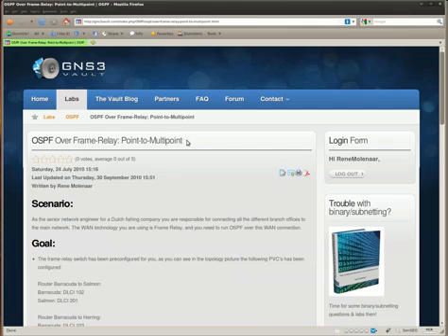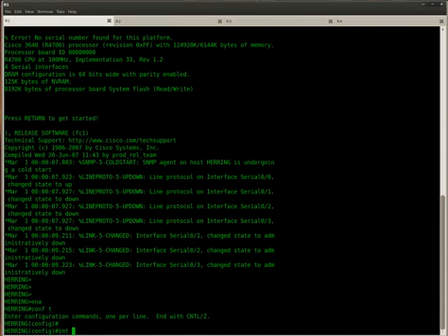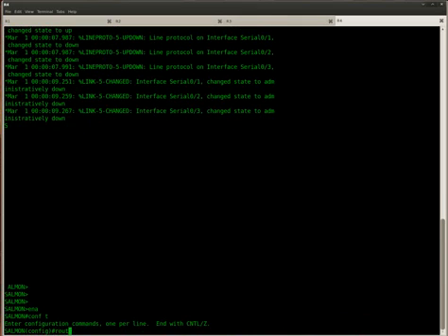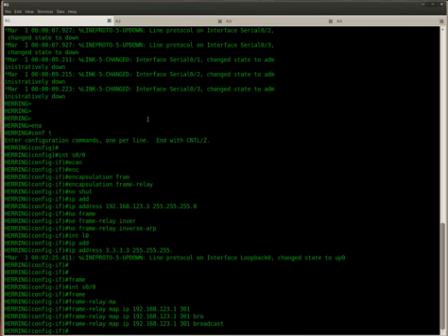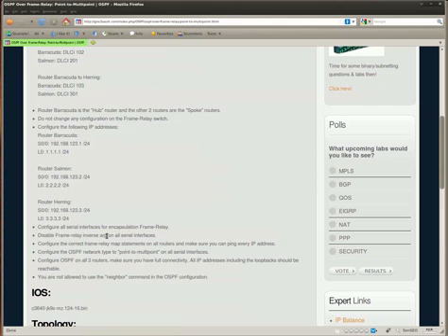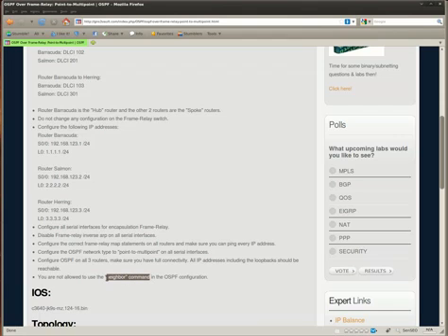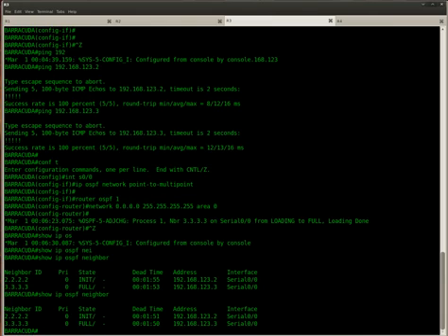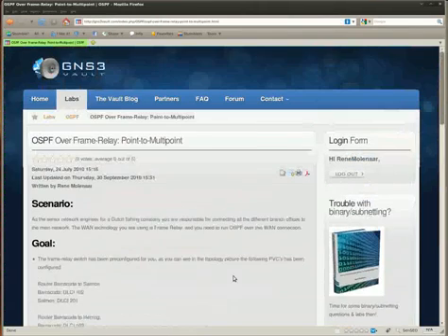OSPF Over Frame-Relay - Point-to-Multipoint in GNS3.mp4